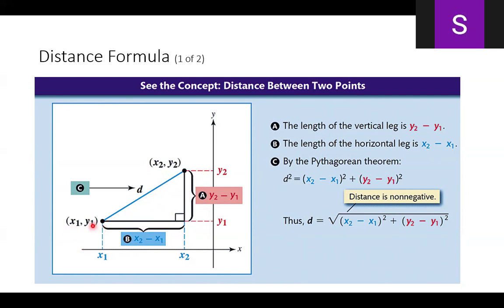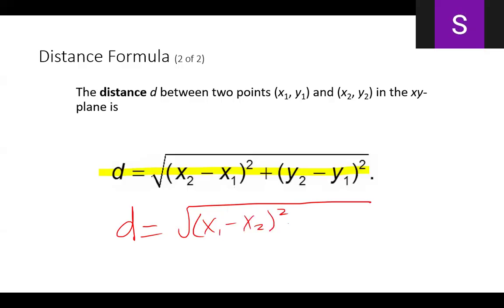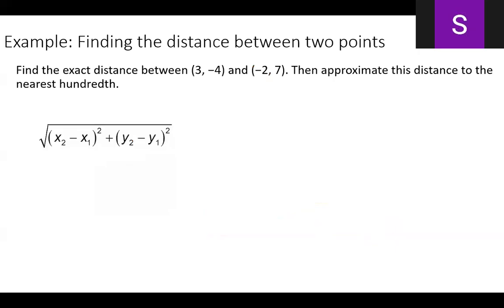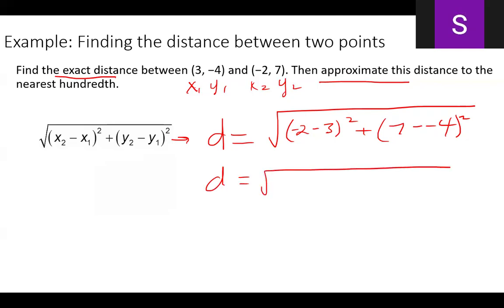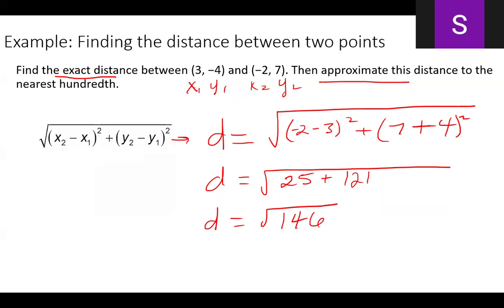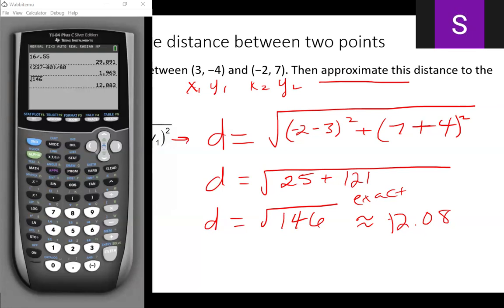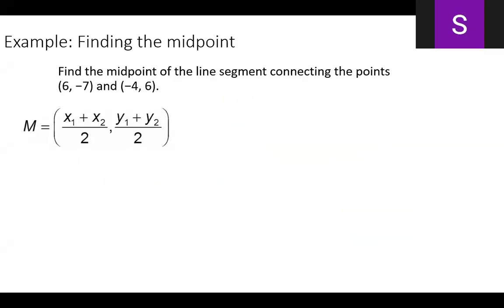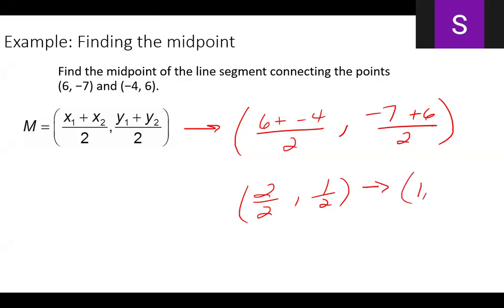1.2 Distance and Midpoint